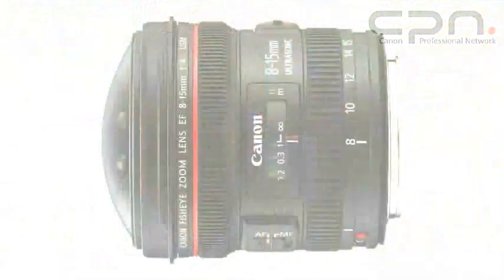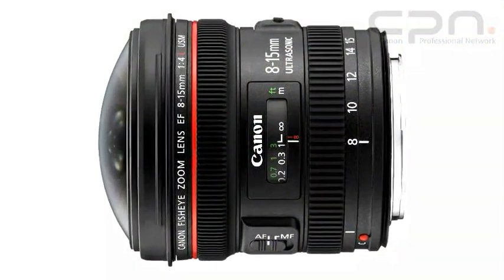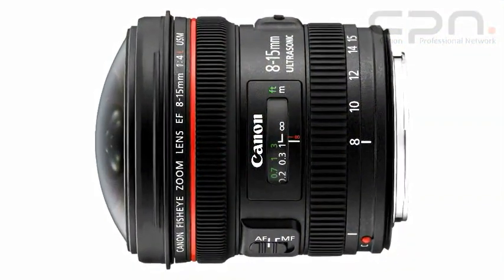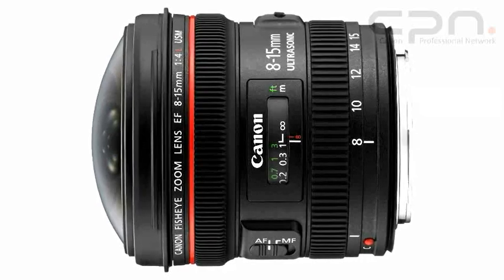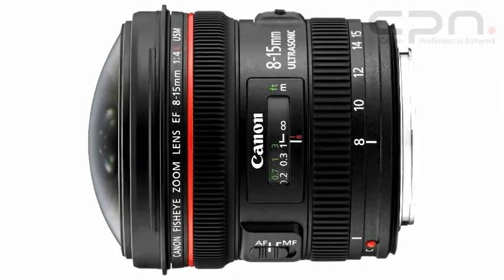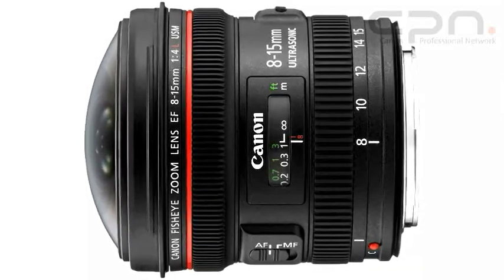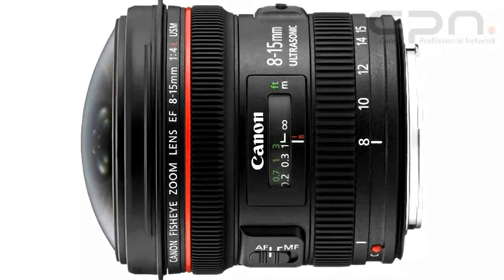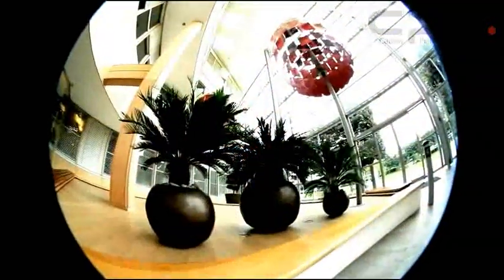Canon - Inside Canon's 2010 L-series lenses EF8-15mm f/4L Fisheye USM 1/3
September 2010

In August 2010 Canon enhanced its L-series range of professional lenses with the announcement of four lenses -- the EF300mm f/2.8L IS II USM, the EF400mm f/2.8L IS II USM, the EF8-15mm f/4L Fisheye USM and the EF70-300mm f/4-5.6L IS USM -- plus the EF1.4x III and EF2x III Extenders.

Like many of their illustrious L-series predecessors all of the lenses have been designed to meet the demands of professional photographers by offering a combination of optical excellence, consistently high performance, outstanding image quality, and superb build quality to provide photographers with exceptional results and reliability.

To find out more of the story behind the development of each of the new Canon lenses, and to look more closely at the capabilities of each lens, CPN visited Canon Europe's HQ in Stockley Park, just outside of London, to film the inside story on the latest L-series lenses. You can click on any of the three movie windows below to watch the L-series lens films.

EF8-15mm f/4L Fisheye USM

The EF8-15mm f4L Fisheye USM zoom lens offers both circular and full frame images, a constant f/4 aperture throughout the zoom range and the robust, durable design well known in Canon's L-series lenses. It gives photographers a great degree of creative flexibility when shooting scenes such as the night sky, where the full 180º horizontal and vertical fields of view (FOV) allow every detail to be captured with incredible clarity in one image.